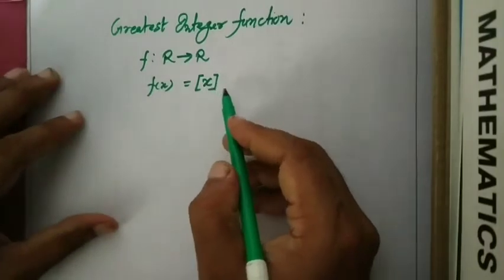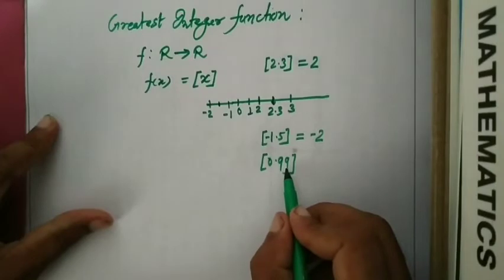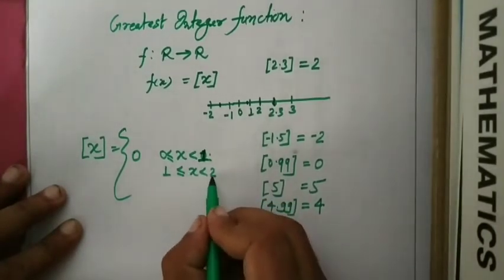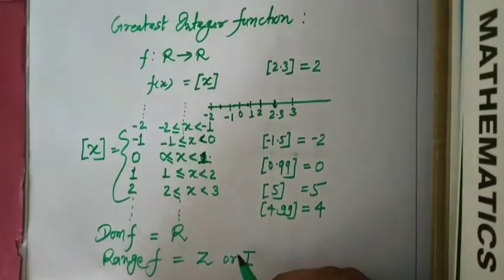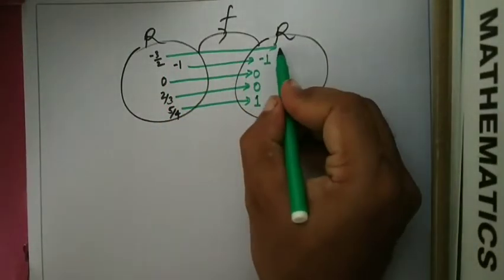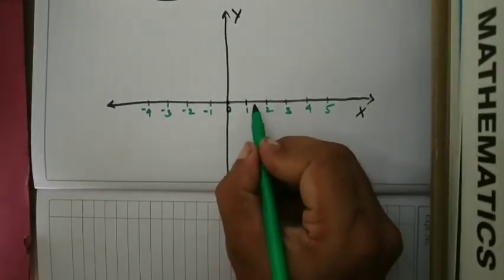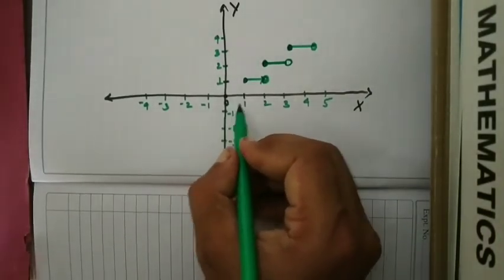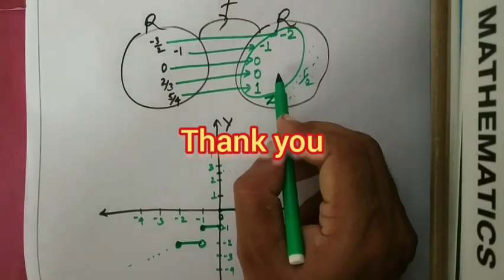Greatest Integer Function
CBSE CLASS:11 Real Valued functions